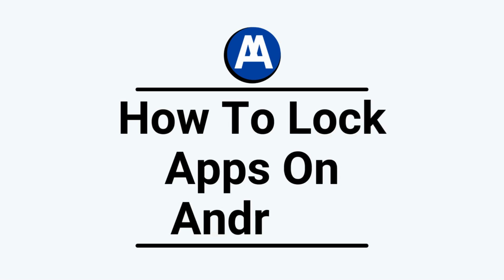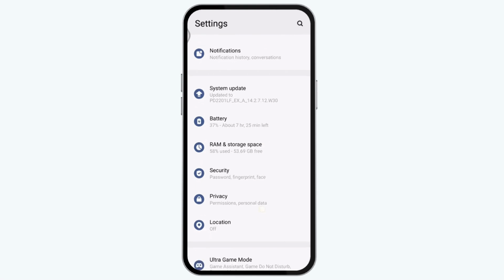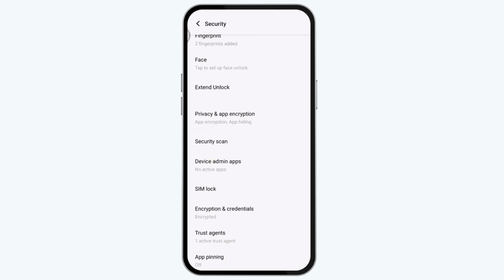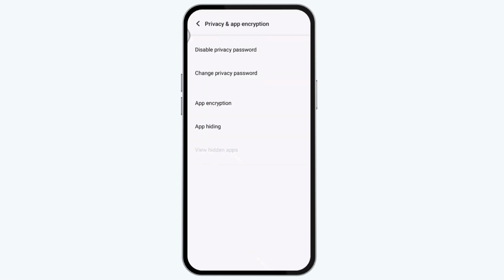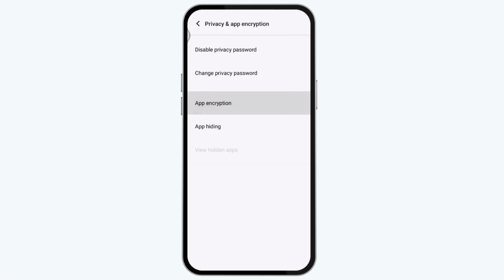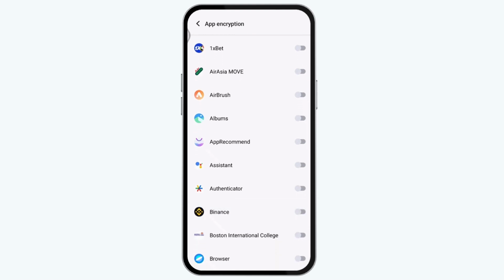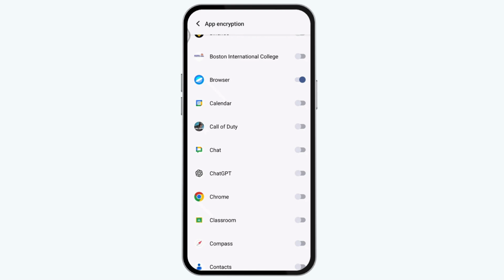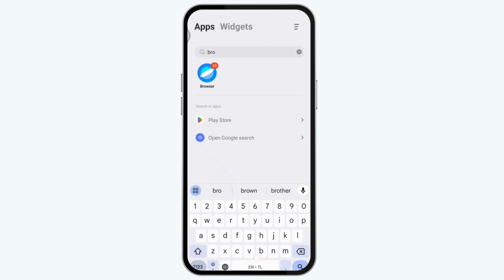How To Lock Apps On Android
app lock
lock app
lock android apps
lock any android app
android apps lock
app lock for android
lock apps on android
how to lock apps in android
how to lock your app on android

Keep your apps secure and private by locking them on your Android device. In this video, AppAid will guide you through the steps to lock your apps effectively.

In this tutorial, we'll cover:

Using built-in security features to lock apps.
Downloading and setting up third-party app lockers.
Customizing your app lock settings for maximum security.
Follow along to protect your personal information and ensure your apps are safe from unauthorized access.